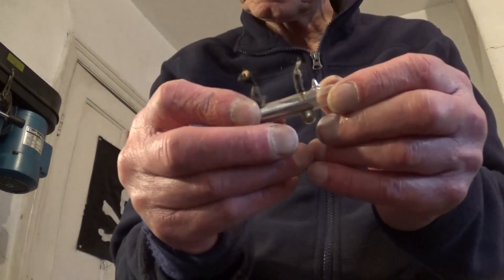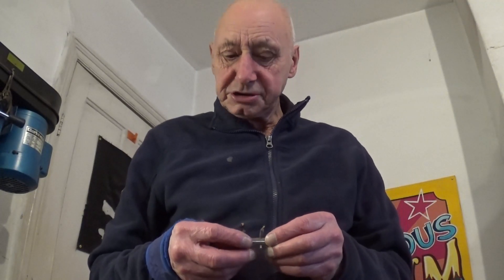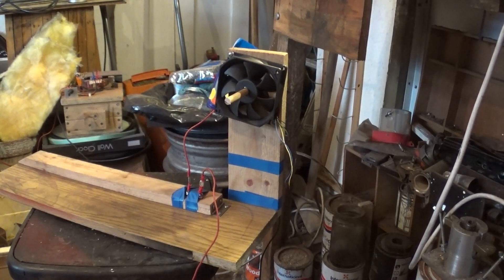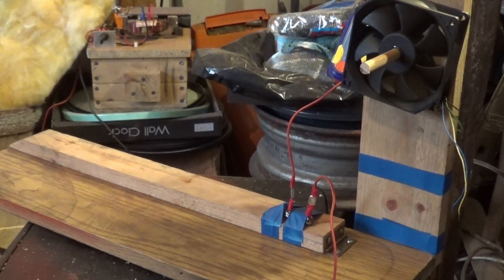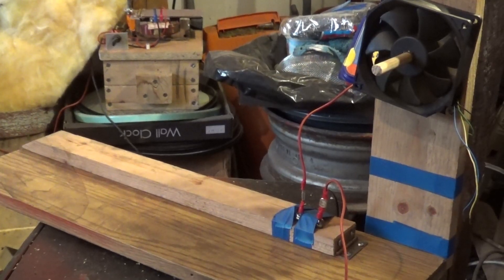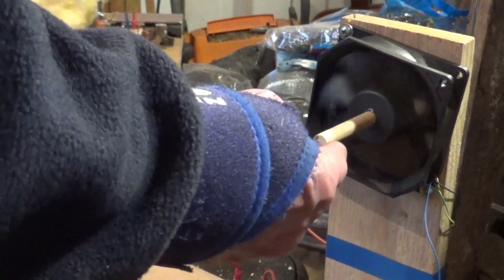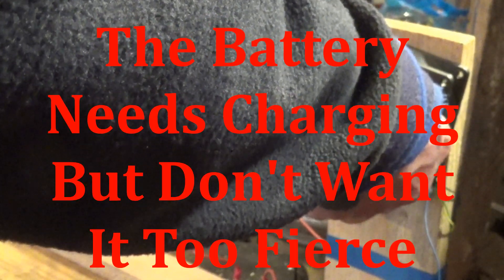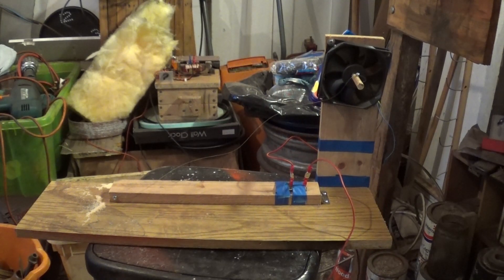Mercury Switch Demonstration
Doubt that many people will have seen one of these, or know what they are for.